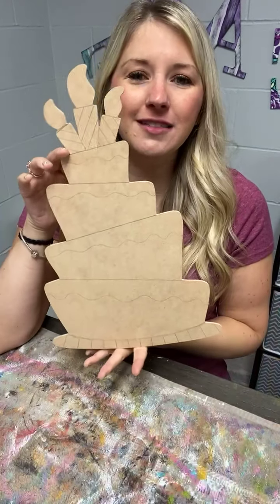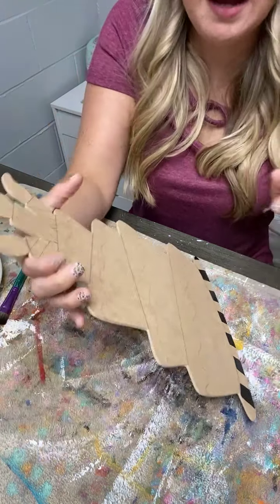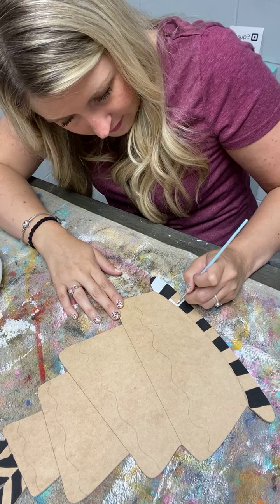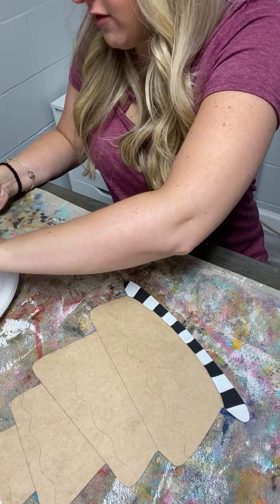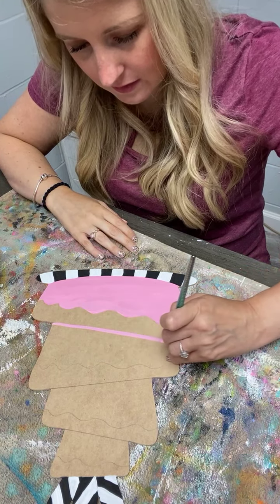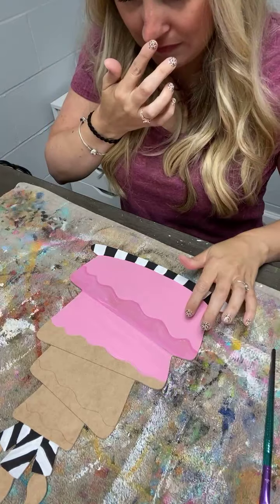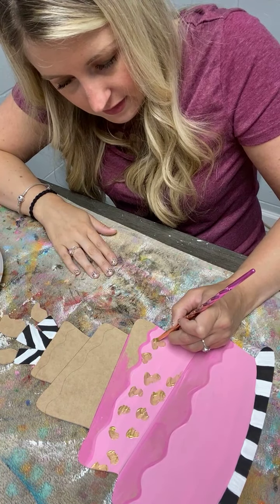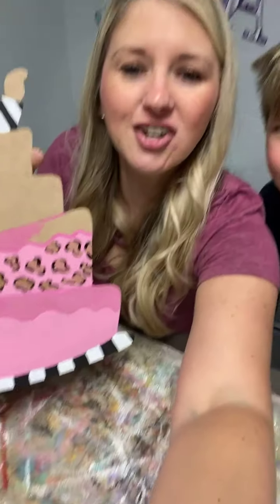Birthday Cake door-hanger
Come celebrate our 2nd anniversary/birthday with us while we paint this adorable door-hanger!!